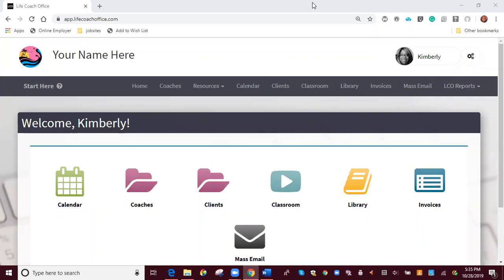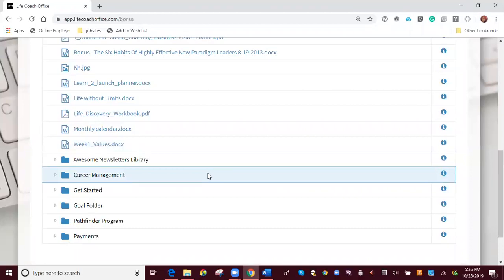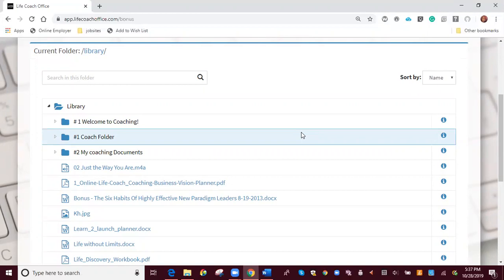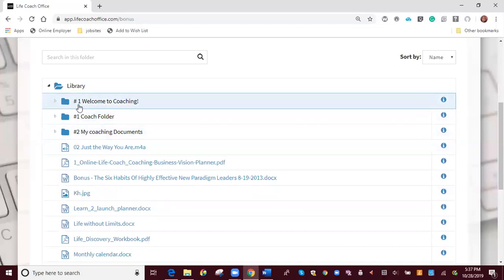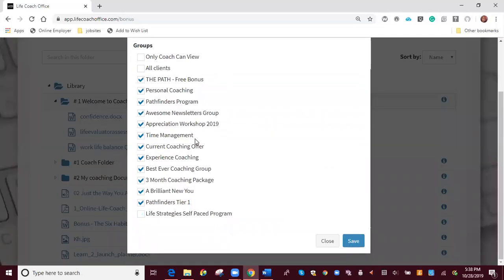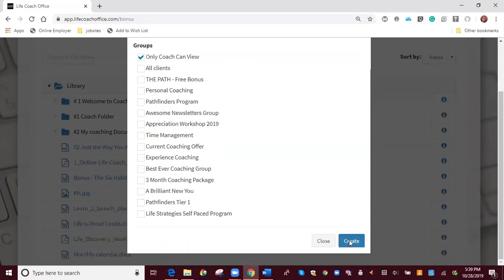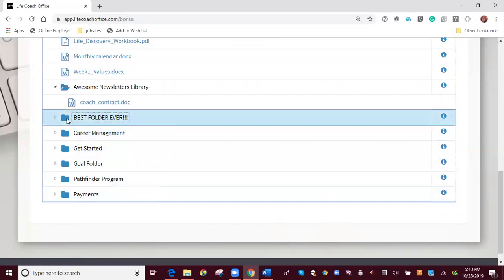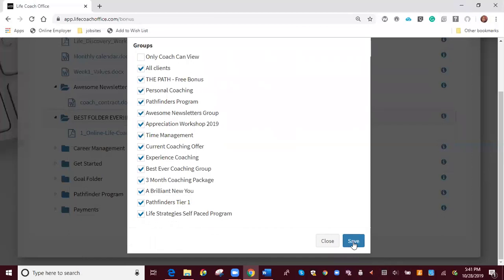Library Training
In this video you will learn how to use the library